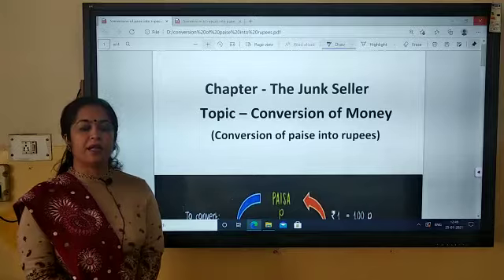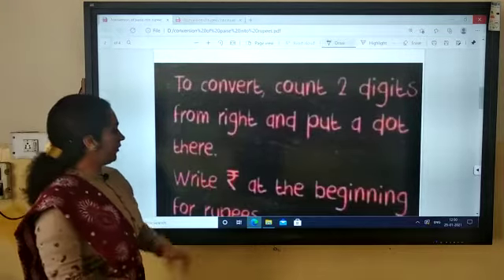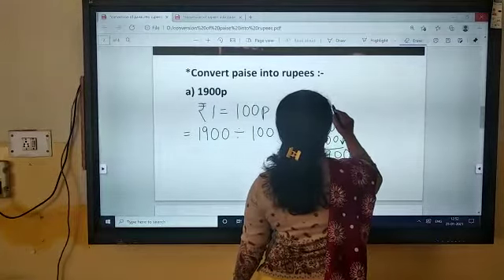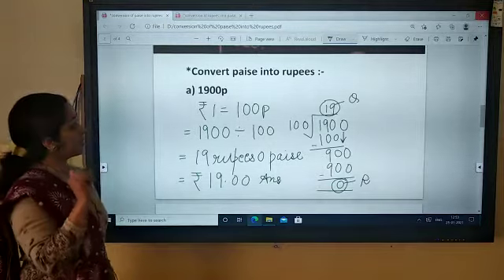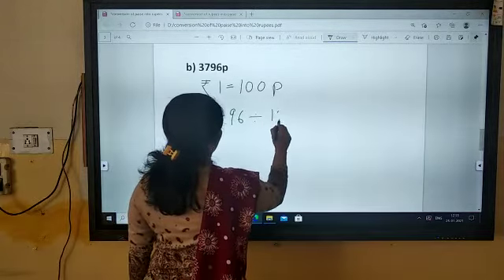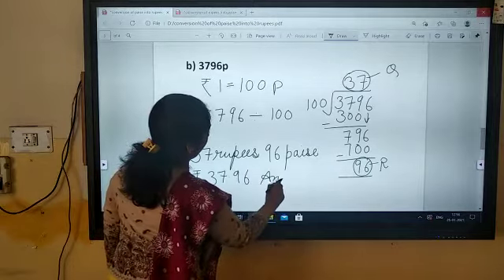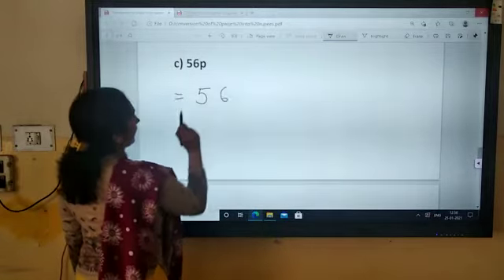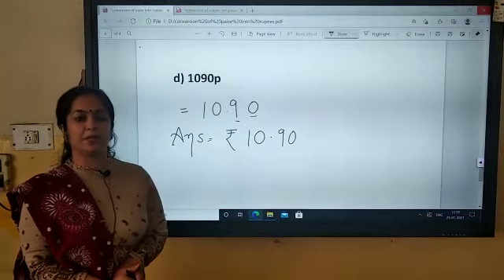conversion paise to rupees|The Junk Seller|Class 4 Math Magic